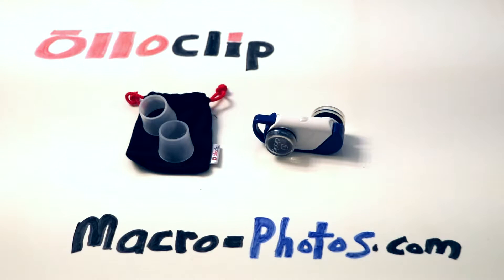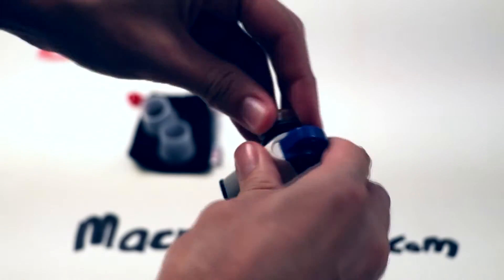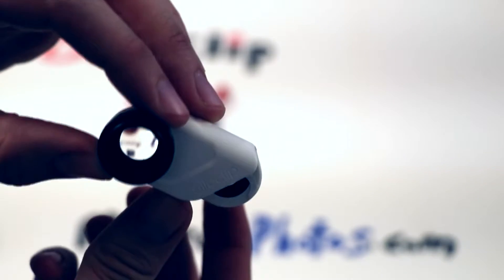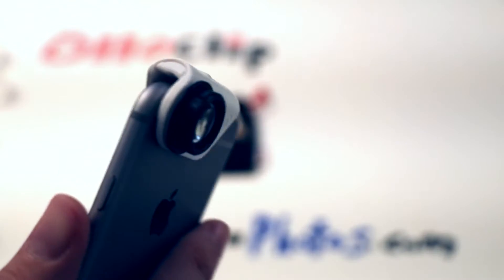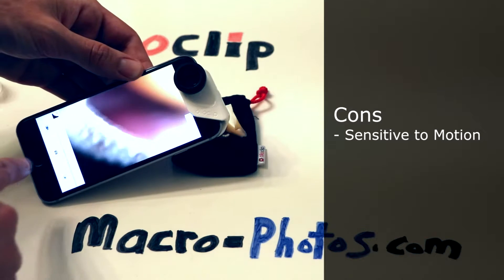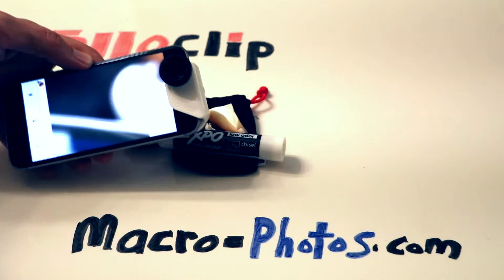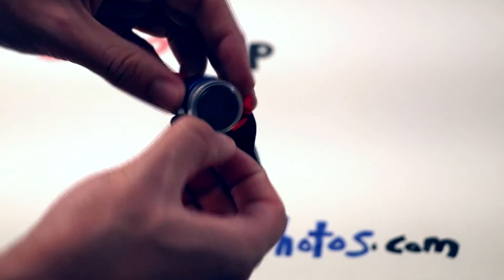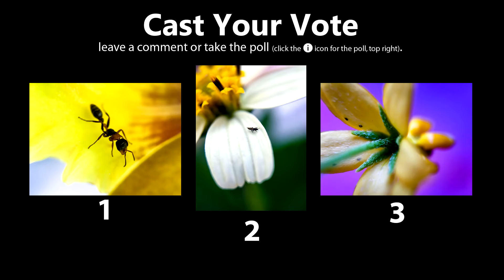Olloclip - Macro Pro Lens Set - iPhone Lens Review for Macro Photographers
Welcome, everyone, to a product review for the Olloclip. I've found that if you want to play around with macro photography, but you don't want to spend a lot of money, then this is for you. The Olloclip has multiple lens sets for your iPhone and today we are looking at the "macro pro" lens set. The lens snaps onto a wearable pendant. It comes with 3 lenses that give you a 7x, 14x, and 21x magnification.